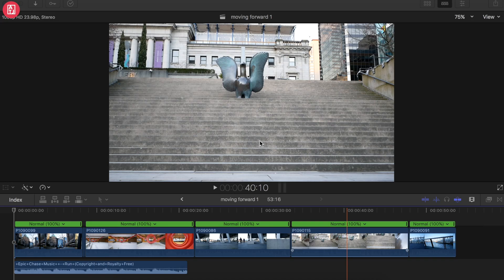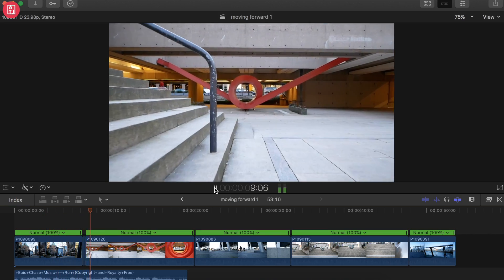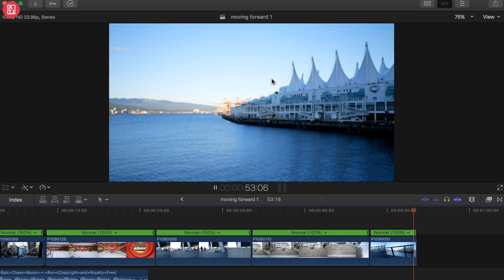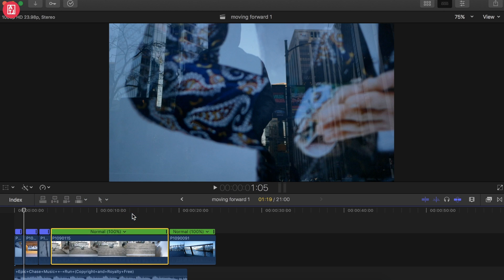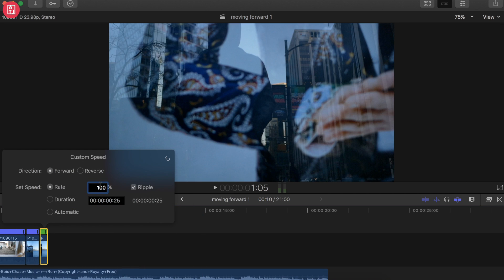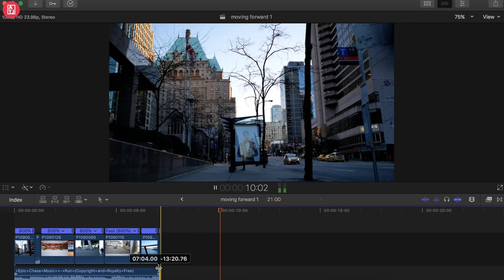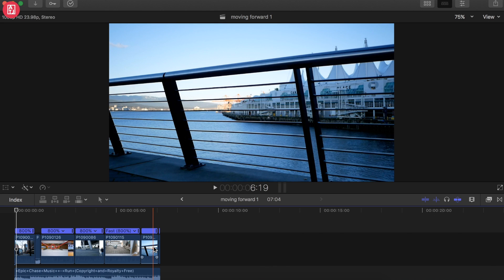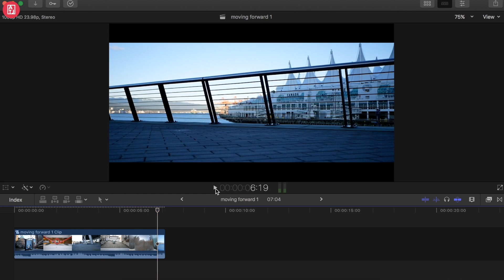Epic Fast Forward Effect for Cinematic Video -Final Cut Pro X (Tutorial)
I upload vlog, fitness, Japanese street interview, Japanese street wandering, traveling, mukbang, and 留学関連video almost everyday at 10am PST.

Hi/こんにちは/Hora/Jak se mas!

高校の時にニュージーランドに１ヶ月交換留学、大学はカナダに進学、そしてチェコ共和国のプラハに半年間のヨーロッパ留学。いや、帰国子女とかじゃないです。今まで１ヶ月以上住んだ国は６カ国以上。大学在学中にアメリカのマイクロソフトでエンジニアのインタンーシップしました。

日本の「枠」から出た目線で、海外、留学、筋トレ、英語、就職、永住権ビザ、旅行、文化、恋愛、スタイル、ストリートインタビュー等のビデオを作っていきたいと思ってます。

I’m Sashi, a vlogger and software engineer from Canada. I'm Japanese and I lived in Japan until 20 but moved to Canada and studied Computing Science at university. I make videos about fitness, travel, photography, dogs/cats, and anything Japanese. I love Japanese, Thai, and Vietnamese foods. I also love travelling and making travel videos.

I knew life was too short to regret things I didn't do. After realizing that life is really too short and I could die tomorrow, I decided to create this YouTube channel to explore, share, and express what I want and like.

I'm really here to share lots of Japanese stuff from my perspective. I love photography and videography.

►CAMERA I'M USING
►F1.7 LENS I'M USING
►CAMERA TRIPOD I'M USING
►STUDIO LIGHTING I'M USING
►EXTERNAL SONY MIC I'M USING
►CAMERA MICROPHONE I'M USING
►SD CARD I'M USING FOR 4K VIDEOS
►EXTERNAL RUGGED (WATER/SHOCK-PROOF) HD I'M USING